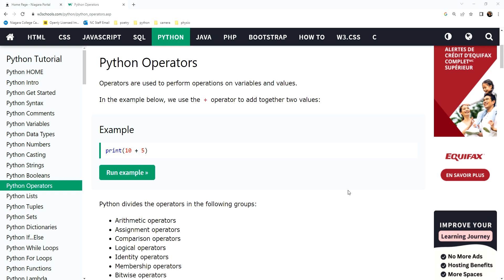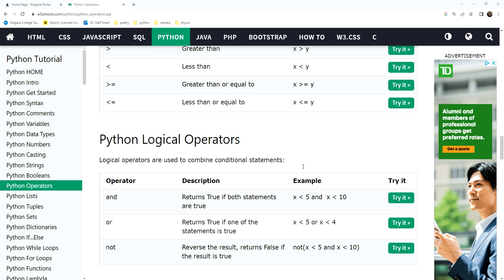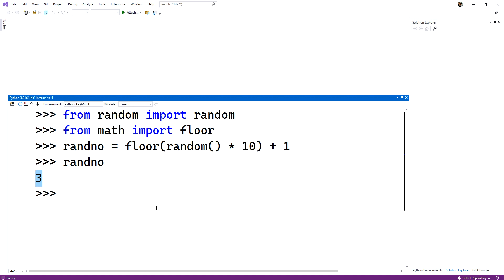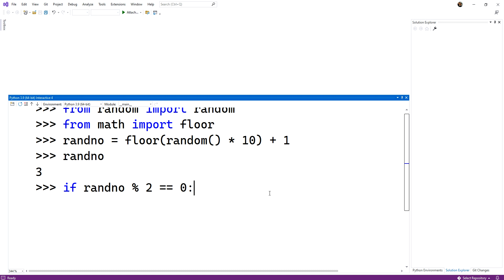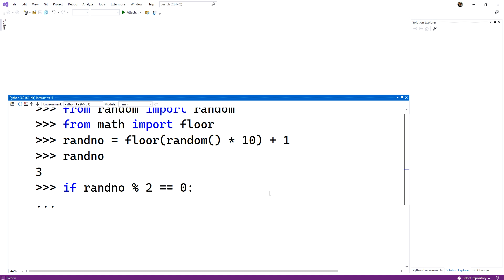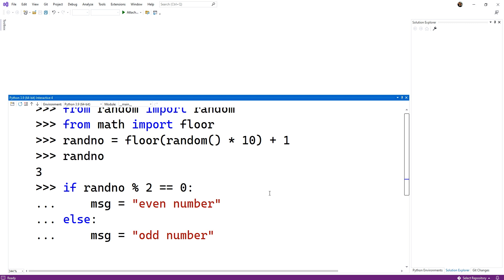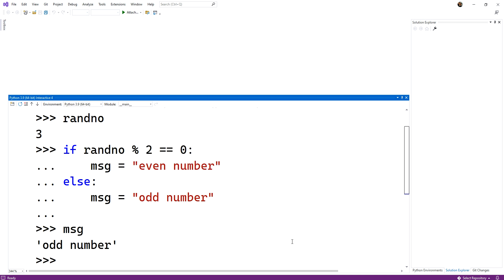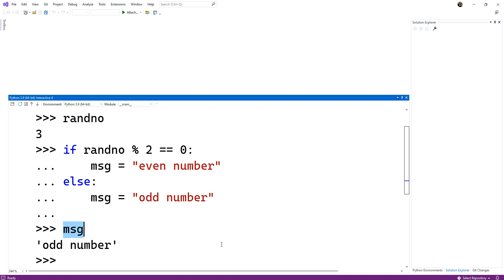An Introduction to Operators and if/else Statements in Python